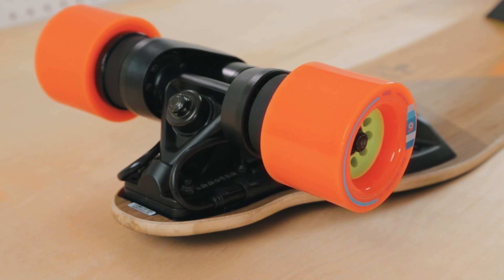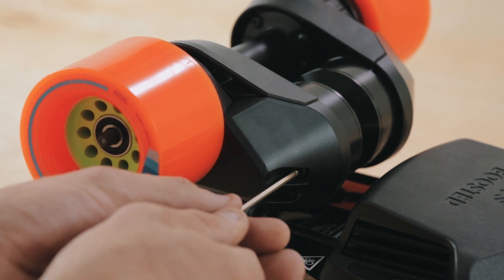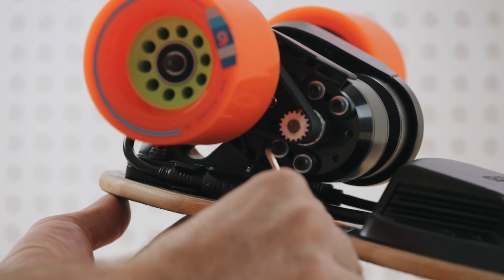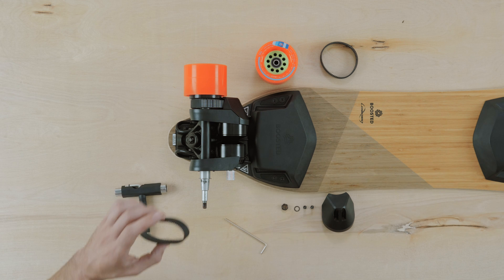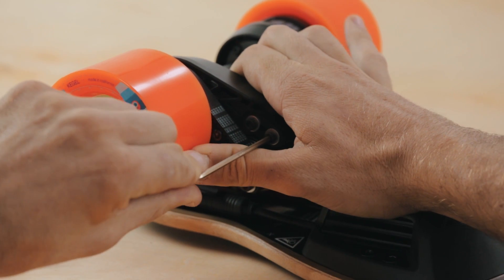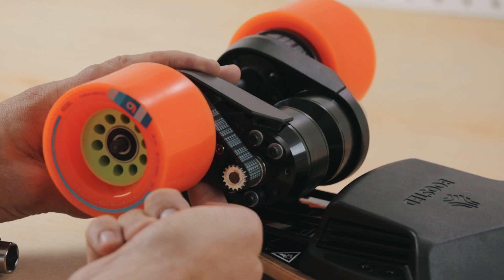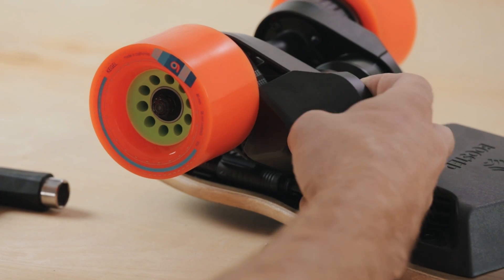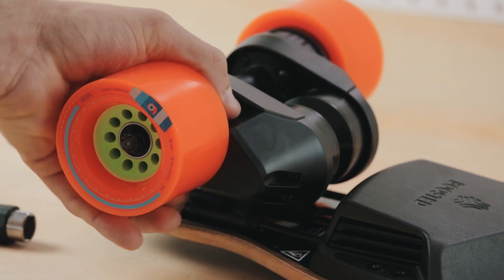Boosted Boards - 2nd Generation Service Video: How to Change a Belt (Without a Tensioning Tool)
A step by step guide on how to recognize, replace, and properly tension your drive belts without the assistance of the Boosted Tensioning Tool.

Tools Needed:
3mm Hex tool

Estimated Service Time:
10 minutes per belt